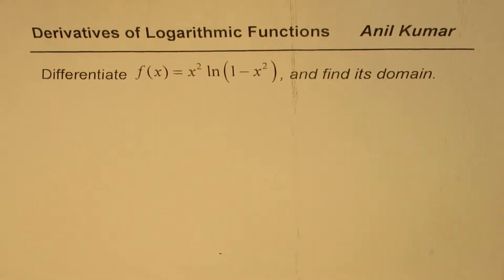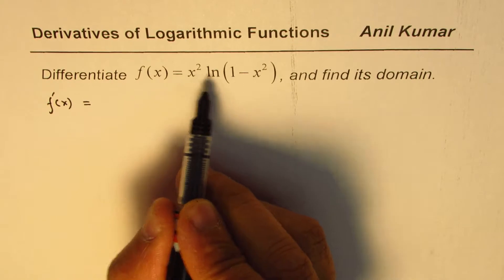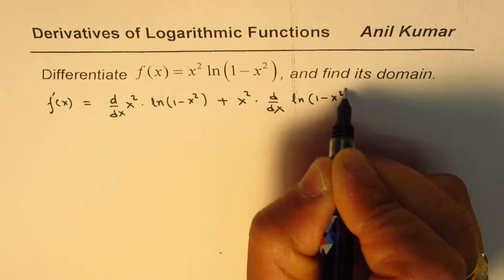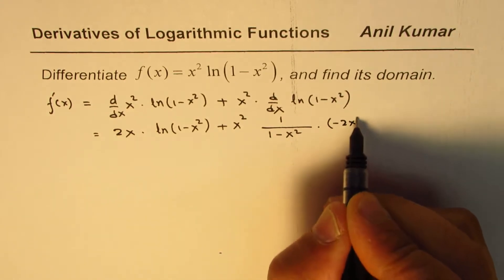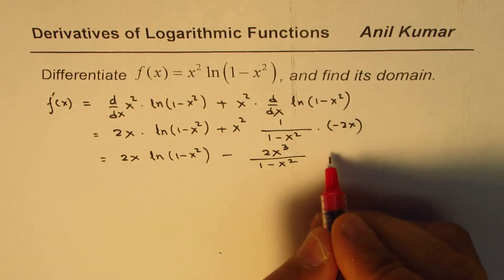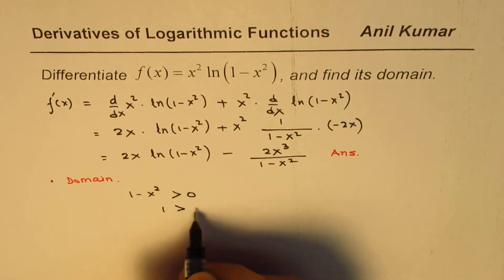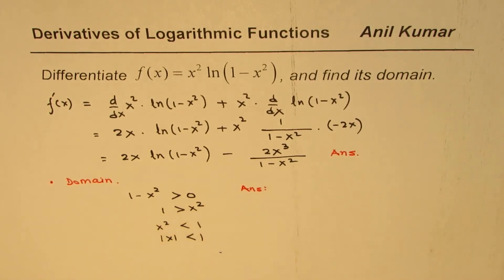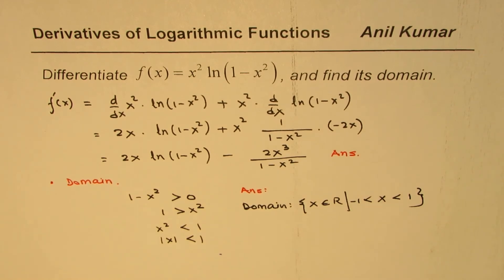Domain and Derivative of x^2 ln(1 - x^2)